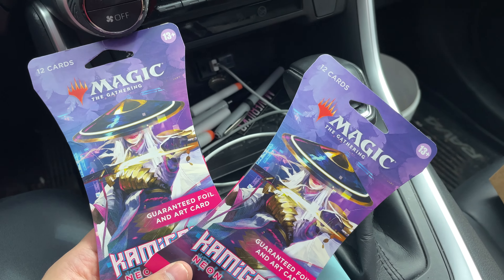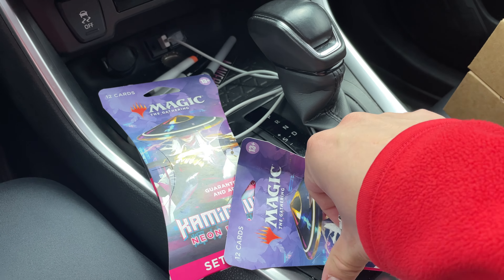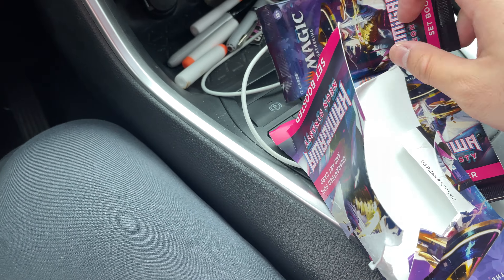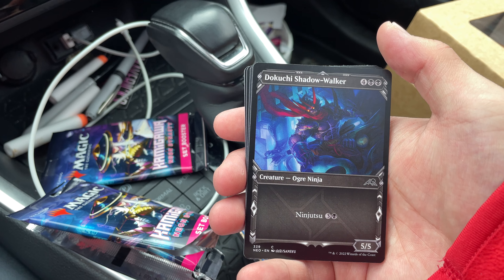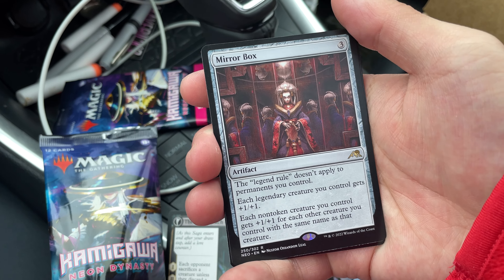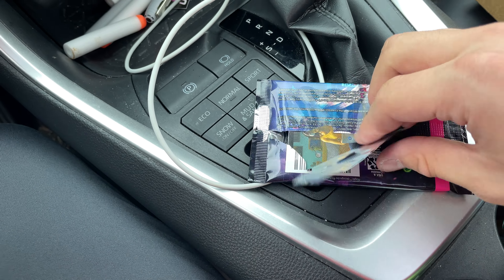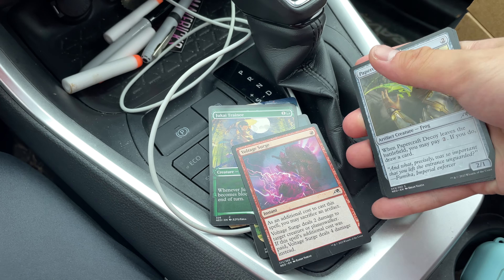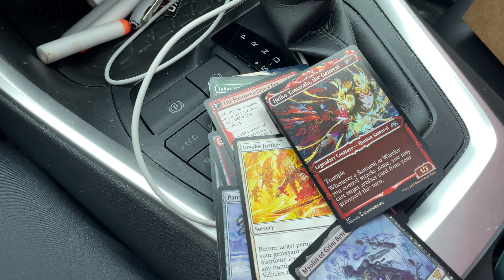DOUBLE DYNASTY - NEO Set Booster Packs - MtG Cracking Packs Blister Video